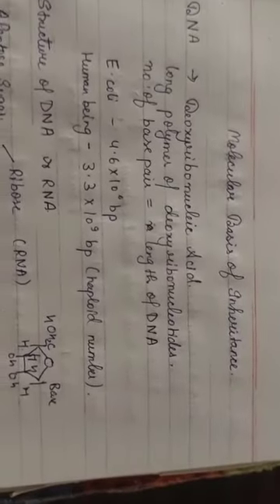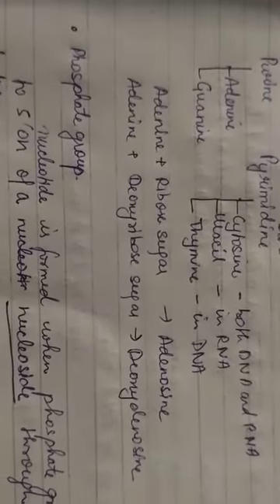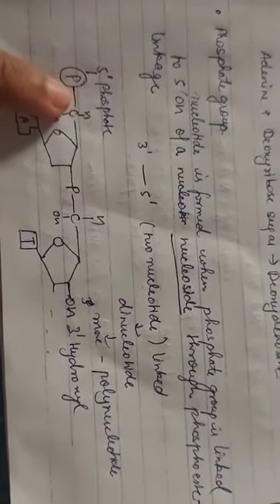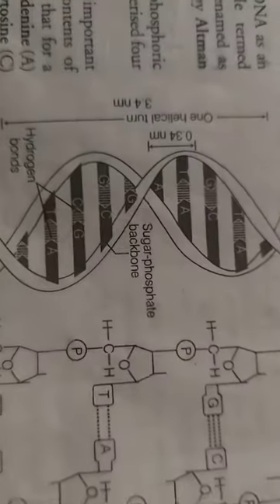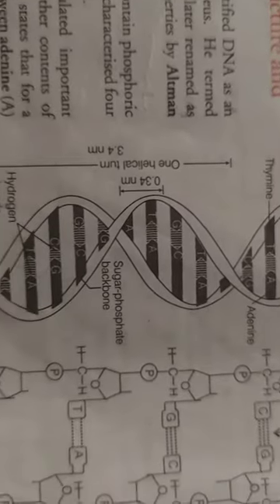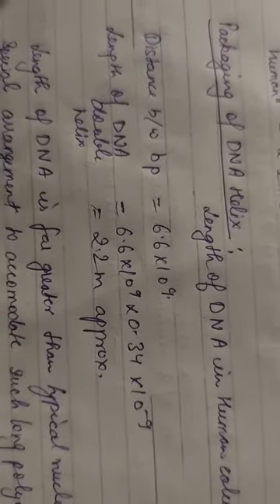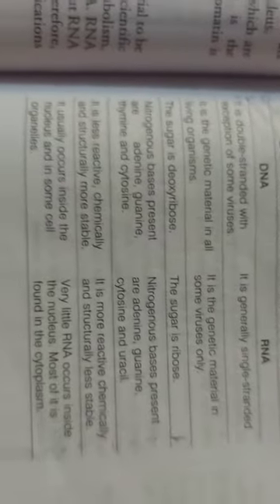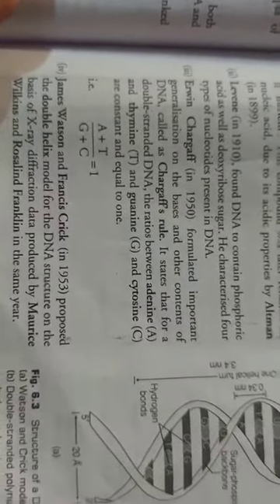Class 12th molecular basis of Inheritance part 2